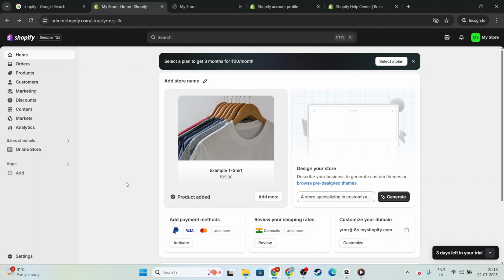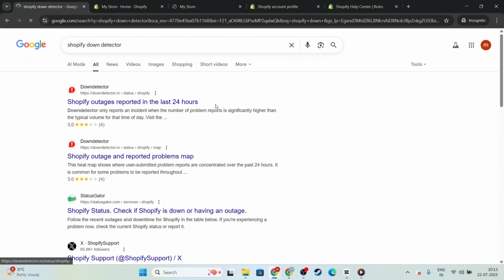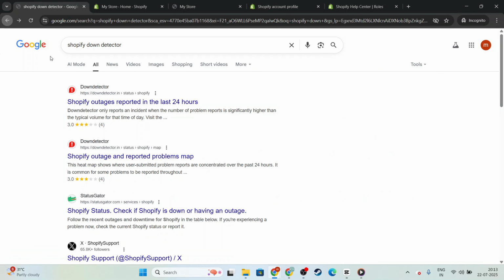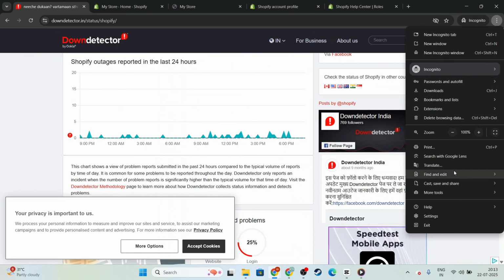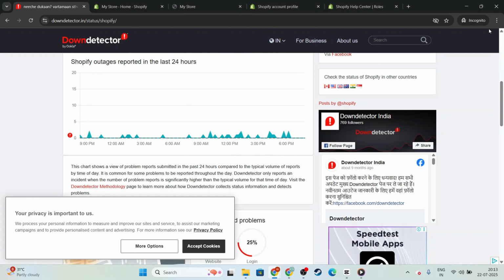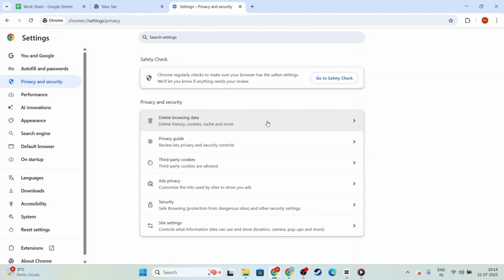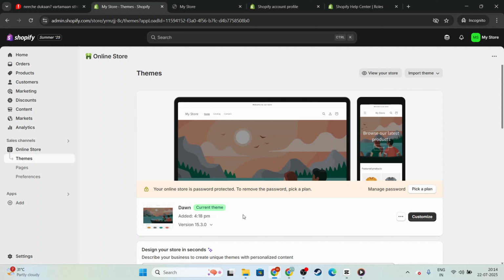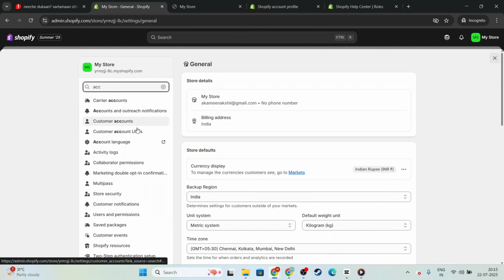How to Fix Shopify 500 Error 2026 (Step By Step)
Learn How to Fix Shopify 500 Error in this video.

In This Video, We'll Show You 👇
Shopify 500 Error
Shopify Error 500
Fix Shopify 500 Error
Shopify Server Error
Shopify Website Error
Shopify Troubleshooting
Shopify Error
Shopify Down
Shopify Store Error
How To Fix Shopify Error
Shopify Website Down
Shopify Site Error
Shopify Help
Shopify Fix
Shopify Problem
Shopify Issues
Shopify Technical Issues
Shopify 500 Internal Server Error
Shopify Internal Server Error
Shopify Error Internal Server Error
Shopify Error Fix
Shopify Error Code 500